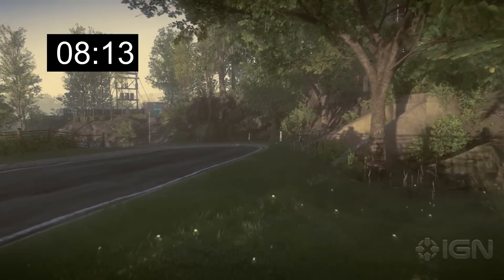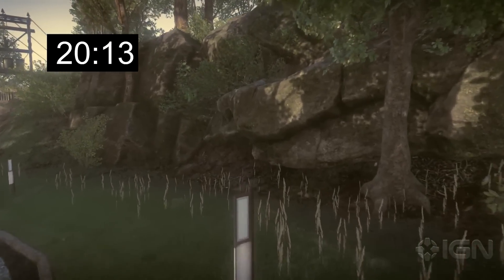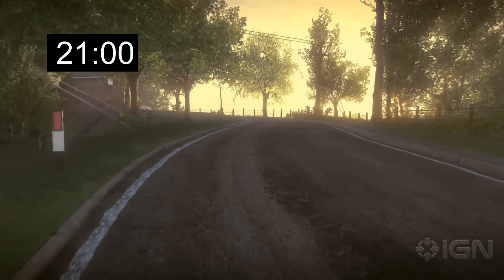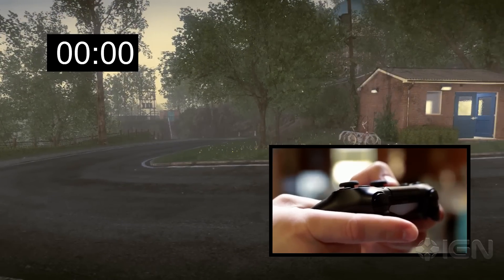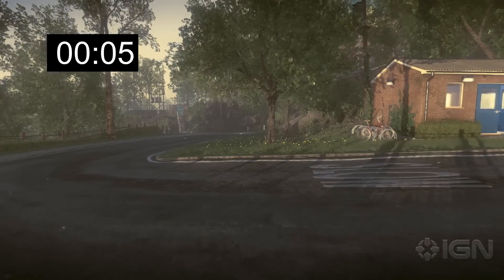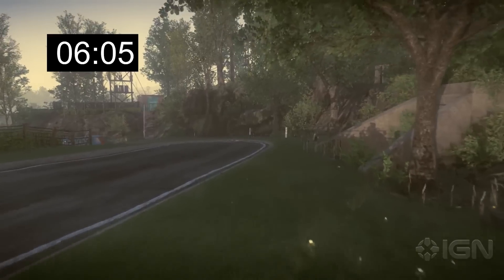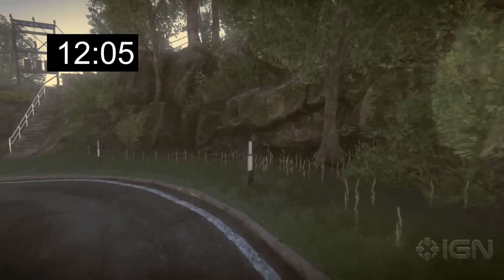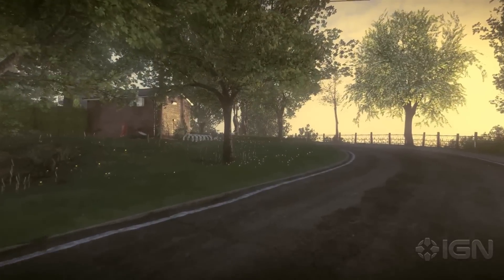Everybody's Gone to the Rapture Speed Run...Sorta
The tranquil exploratory mystery includes the strangest spin-dash we've ever seen.